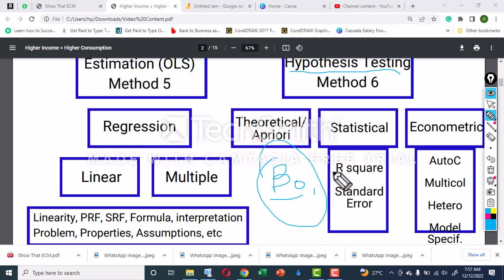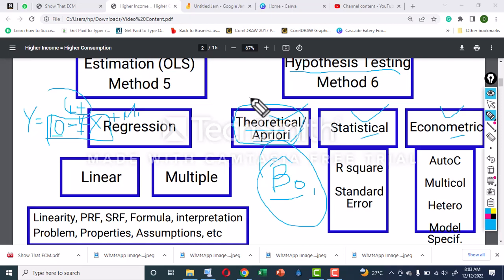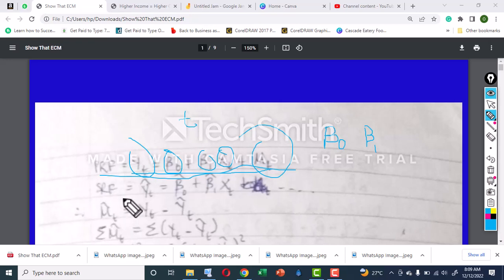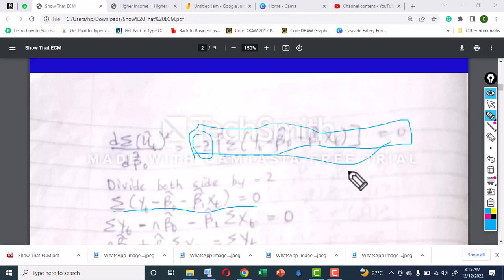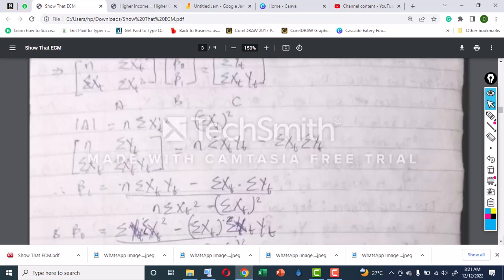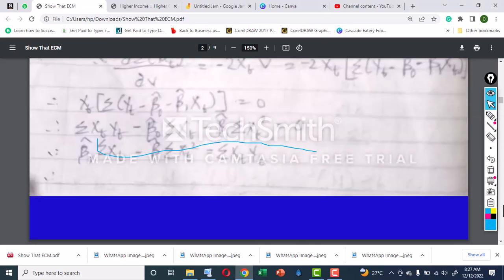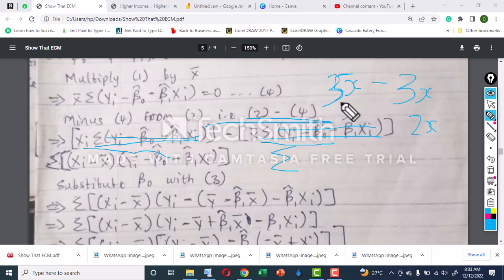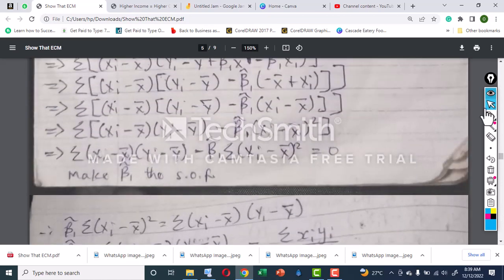Hypothesis Testing & Proofs